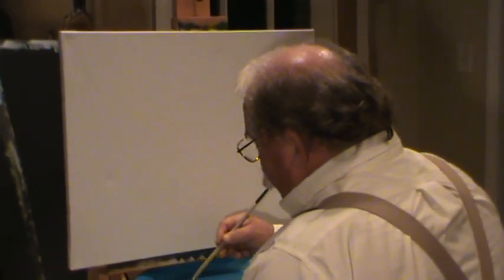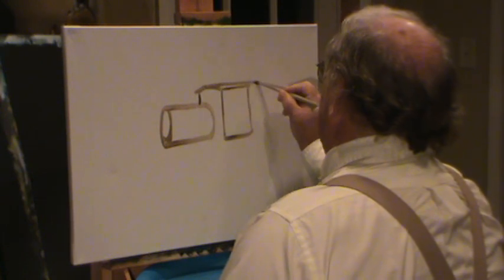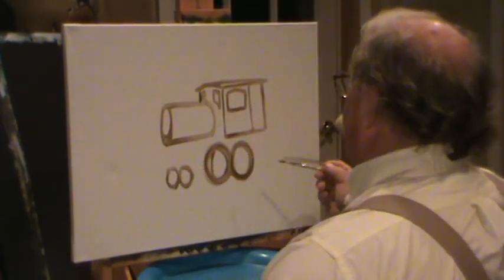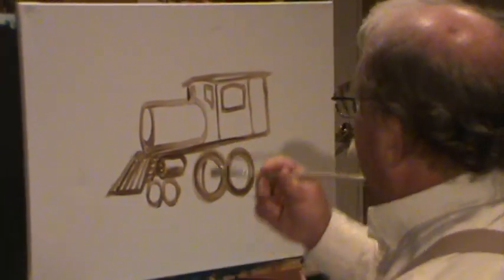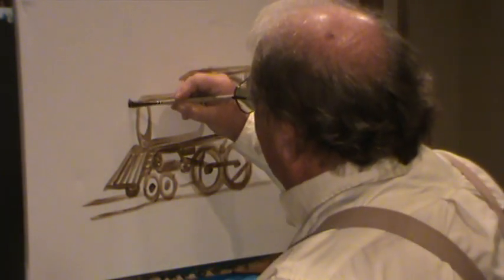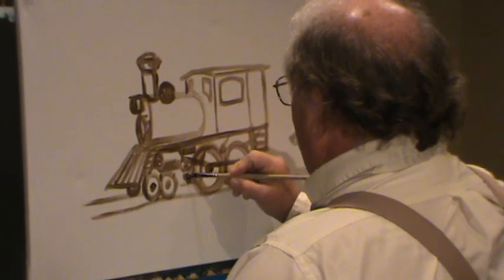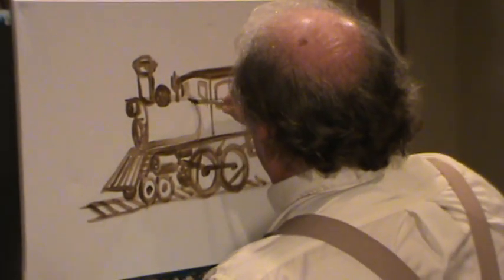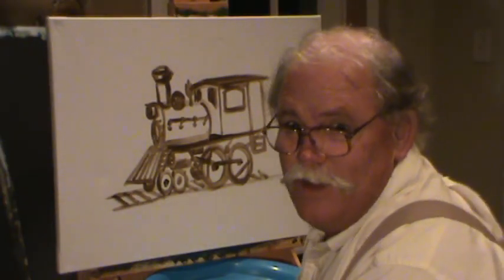train1.mpg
1st in series train ralph miller free art lessons